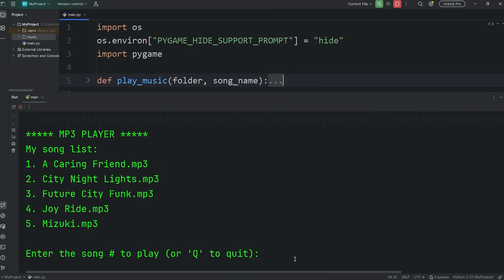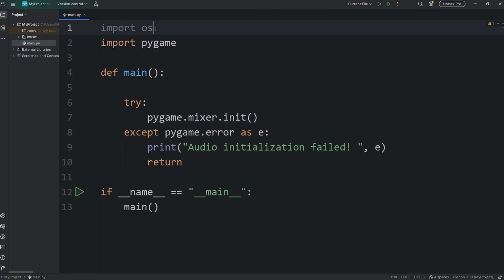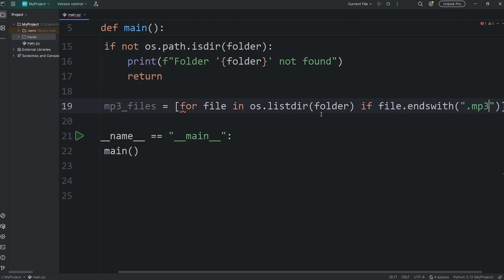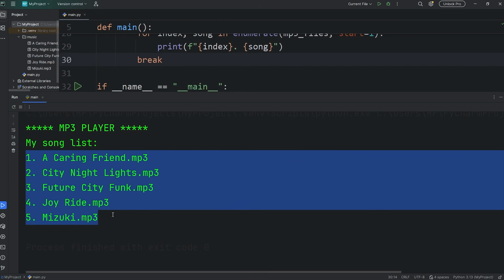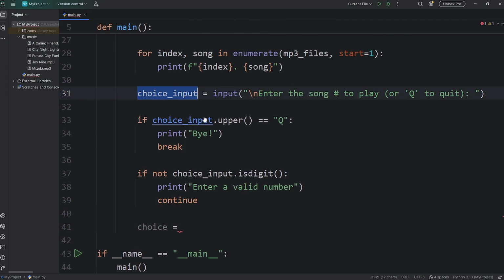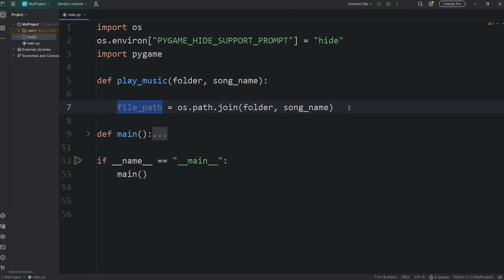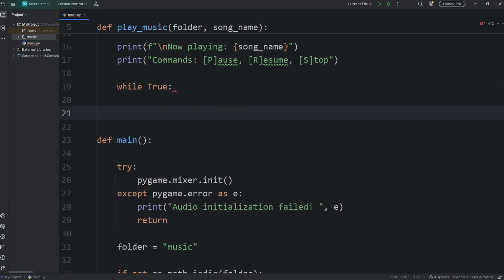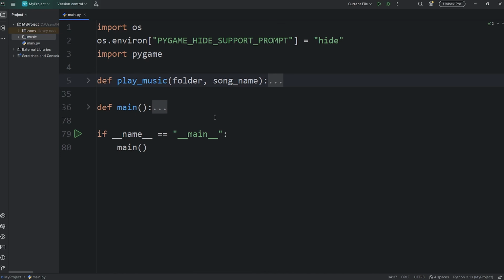Build a music player with Python! 🎶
We're going to walkthrough how to create an mp3 music player using Python. This video is meant for beginner to intermediate Python programmers to serve as a practice project for the Python playlist.